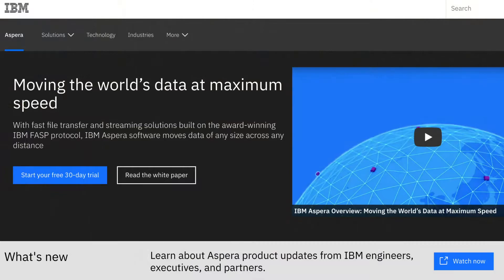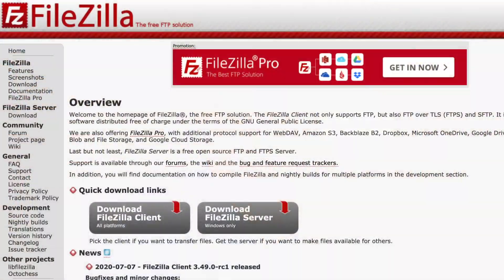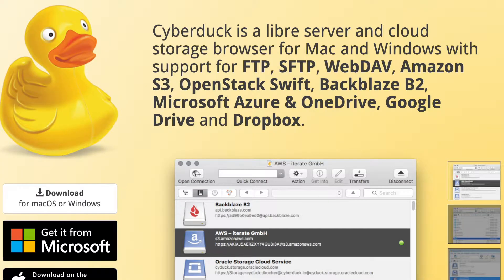Delivery on a Film, Part 3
This is part 3 in what initially was only supposed to be a 2 part video series on Delivery!  But we had some questions asked to us about the specifics of how a film is given to the sales agent or distributor.

Delivery can be a scary hill to climb (especially since most places won't pay you until they've accepted delivery!).  This video is part 3 of 3 where Tom breaks down the standard elements needed to deliver your film.

As for Hard drives, check for "1 TB External Hard Drive" on Amazon